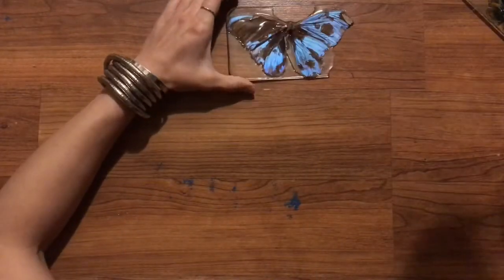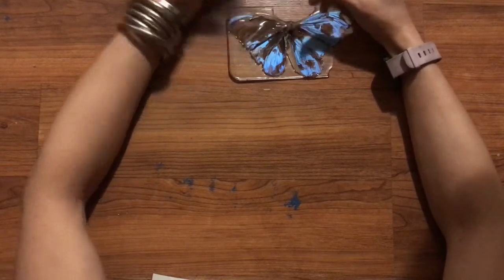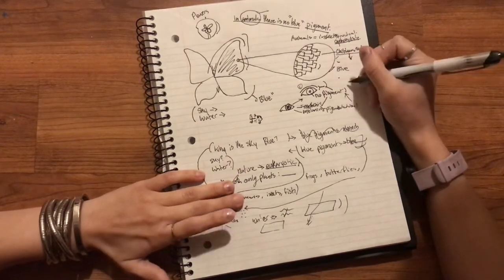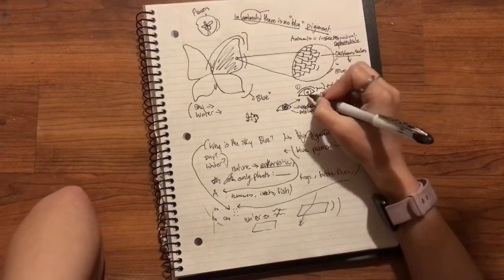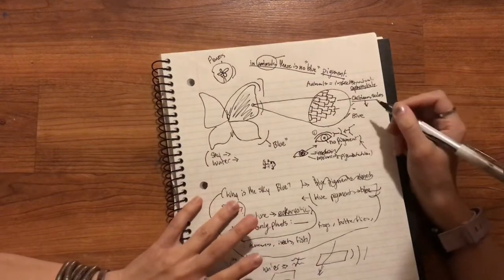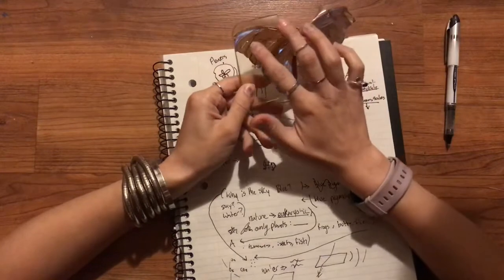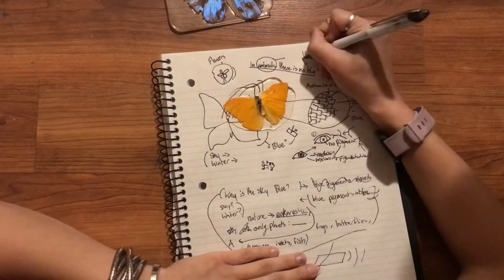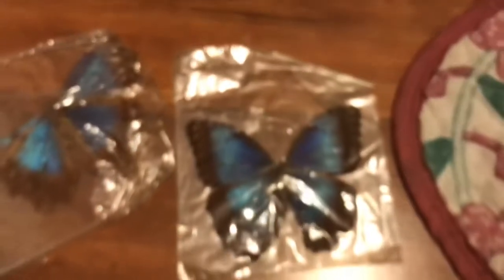Why is no animal truly blue?